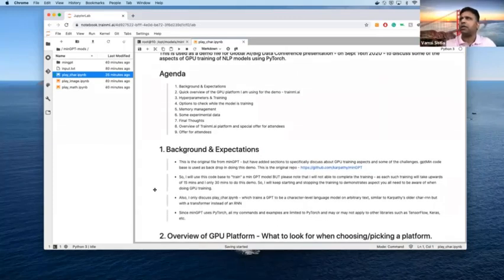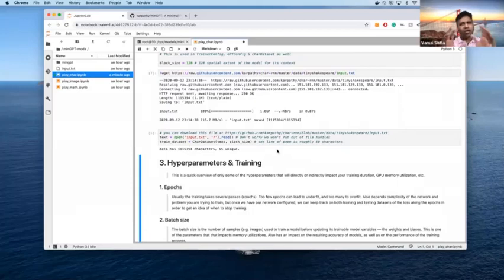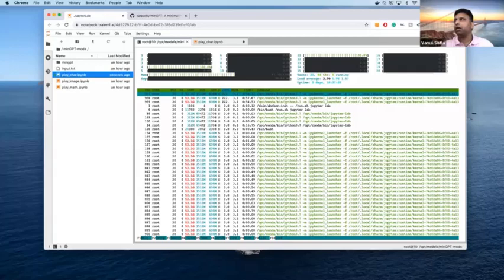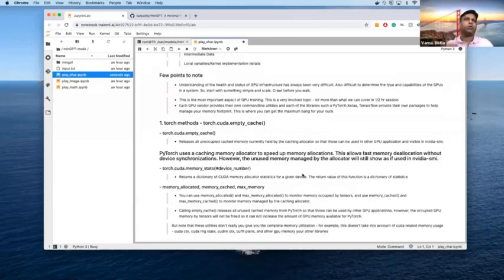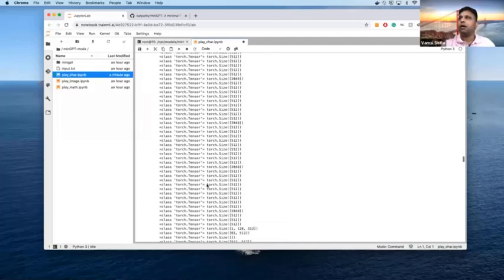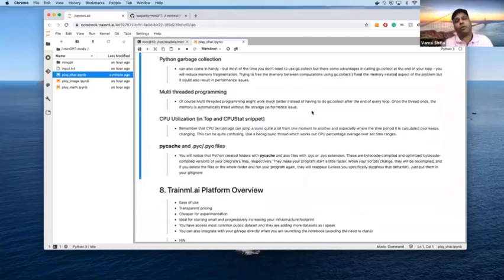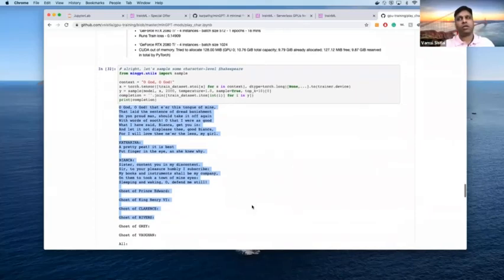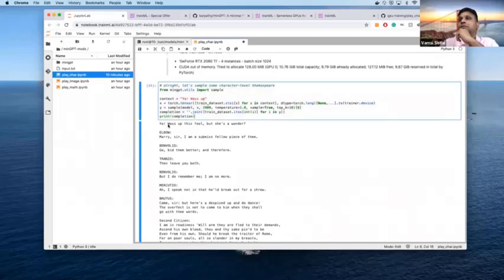GPU Training Made Easy-Pre-train & fine-tune NLP models By Vamsi Sistla, Director, Unify Consulting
Vamsi Sistla, Director, Unify Consulting Speaker at Global ArtificialIntelligence Virtual Conference Sep 16-18, 2020

Abstract:

Hands-on demo of training and fine-tuning of the latest NLP models using cloud GPU infrastructure. This demo covers popular toolkits such as Fairseq, Huggingface and also leading SOTA NLP models such as BERT, RoBERTa, and so forth. The demo also covers some of the best practices using GPU infrastructure as part of your training and fine-tuning cycles.